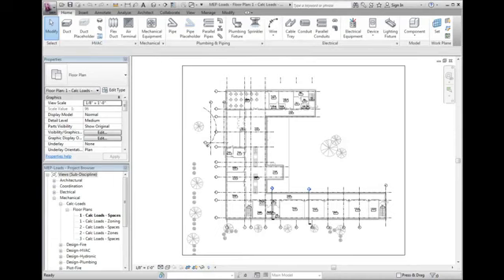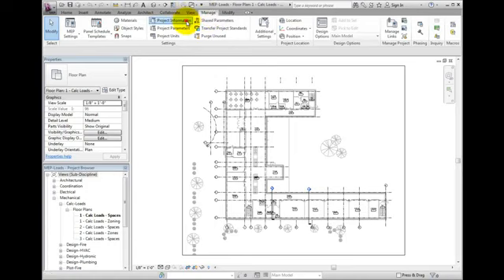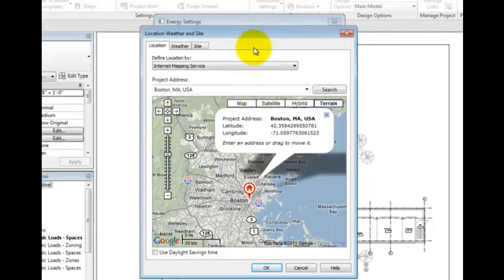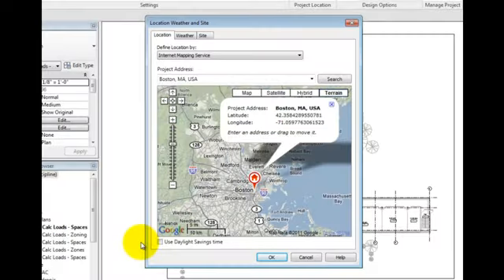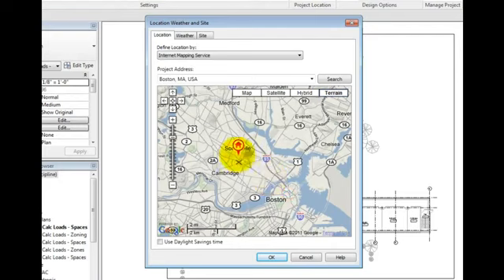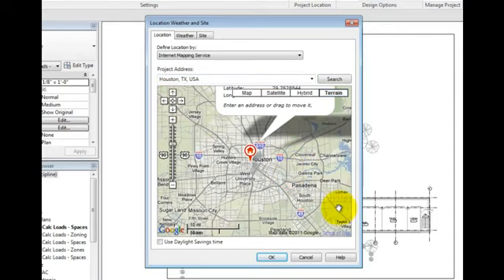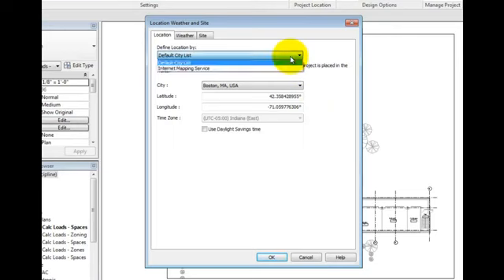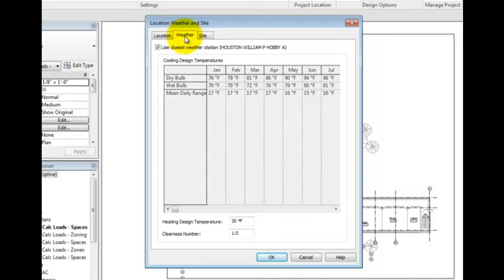Revit MEP 2012 Tutorial Specifying the Weather, Location and Site YouTube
Modifying the weather, location and site in the project information. Demo video from the AutoDesk Revit MEP 2012 Tutorial Series.